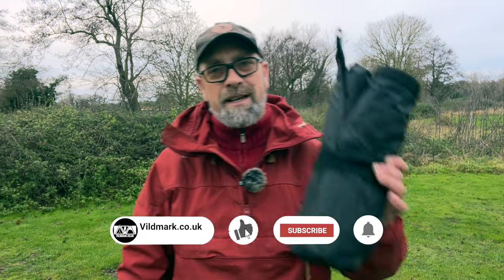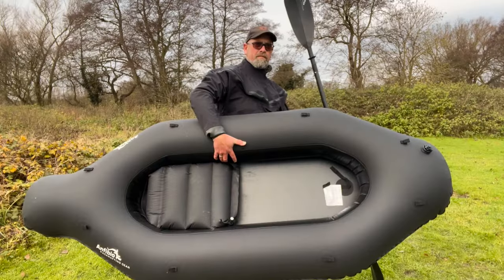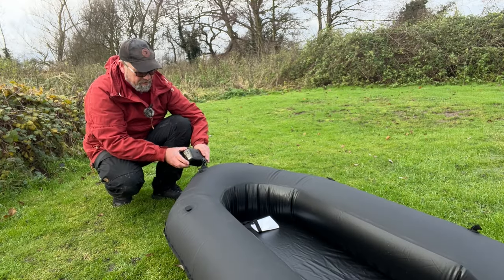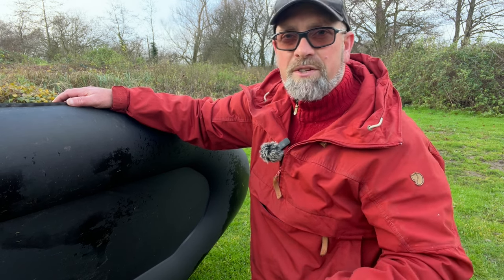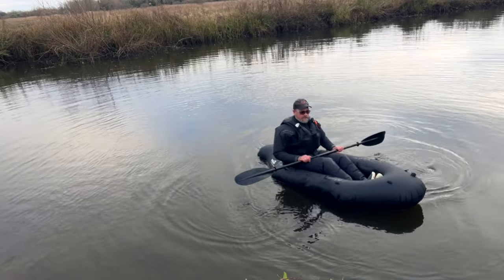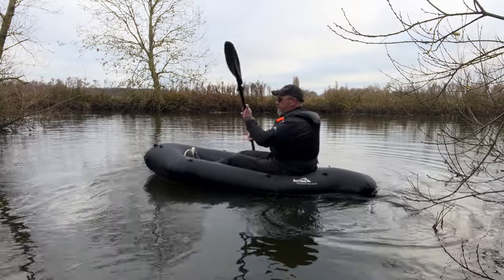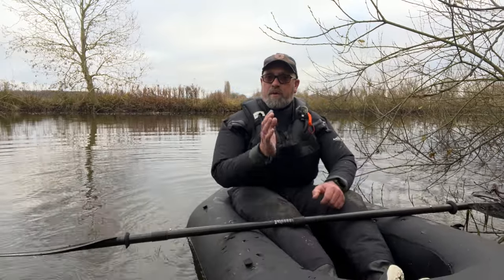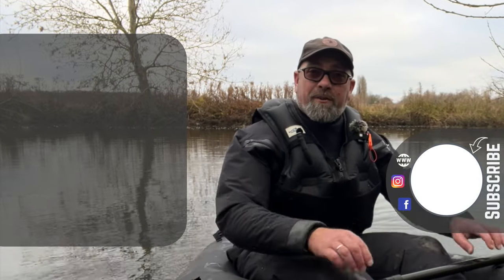Anfibio Nano rtc. Ultra lightweight Packraft with unique gear storage.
Anfibio Nano rtc, ultra lightweight Packraft.

After a few times testing out the Nano RTC by Anfibio it has really grown on me.  Here's my short review of the Anfibio Nano RTC.

Initially I thought it was a really lightweight packraft perfect for short river crossing and short paddles but after a while it has really stood out at being much more than this!

Packing up really small and weighing just over 1 kg, the Nano RTC is in the ultra lightweight range of packrafts.

The Anfibio Nano RTC has a unique way of allowing yous to store gear inside the packraft.  Unlike the standard dryzips you find on  other packrafts from MRS or Alpacka, the Nano RTC has a Roll Top Closure (similar to a dry bag).

The RTC also allows you to adjust the length and buoyancy of the packraft.

It is made from 3 pieces of 210 TPU as opposed to most packrafts that have 11 panels.

It costs €399 (£340) and is a great little packraft that can be used for so much more than crossing a river or paddling out to a secluded island for a night, but I still wouldn't want to be paddling the Nano RTC for a long duration.

Utilising the packseat will give you a more comfortable paddle but this packraft can be paddled without a seat or by utilising your camping gear by either sitting on your inflatable pillow, mat and using your bag as a back rest.

Retailing at €399

⏰ Video Duration: 00:10:09